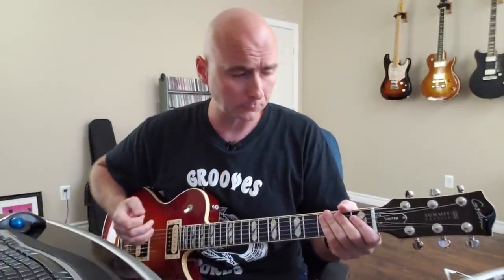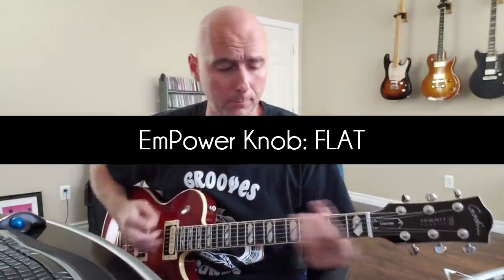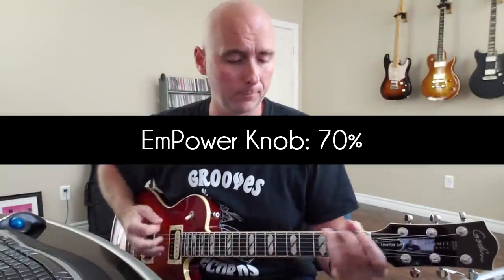FRFR Speakers: Why Do Results Vary SO Much? How Does The Mission Gemini 2 Fix This...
In this video, I dive into an often misunderstood topic by a lot of guitarists who are using modelers for their guitar tones. Here I discuss the possible causes of a lot of folks not being completely happy with the tones from their modelers. Included is discussion about using FRFR with both 2 and 3 way designs and coaxial designs, along with using real guitar speaker cabs. I also talk about how the fine folks over at Mission Engineering have included a feature in their Gemini line of FRFR speakers that is an incredible solution to getting your modeler tones sounding absolutely amazing. I hope the info here can be of some help to some folks and help you on your journey in dialing in inspiring tones.